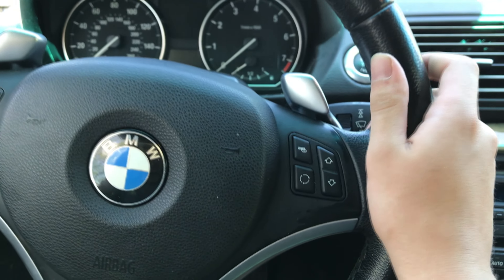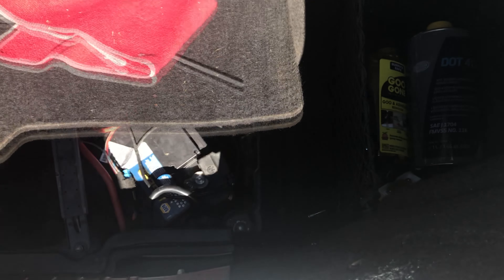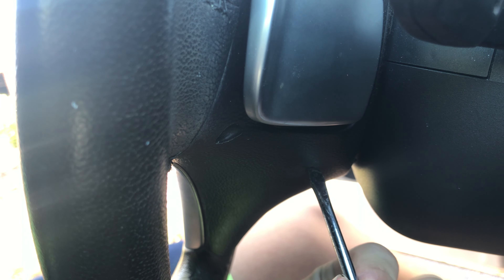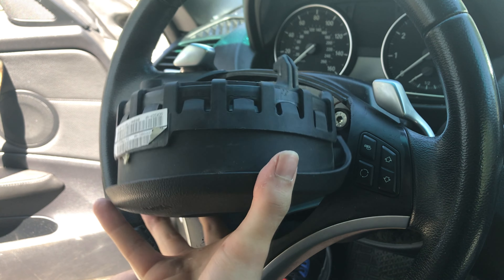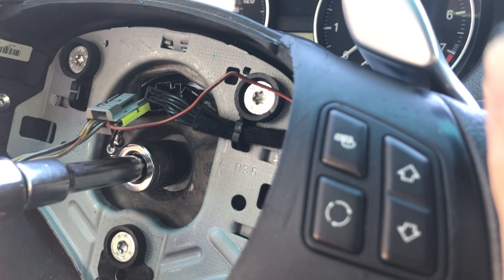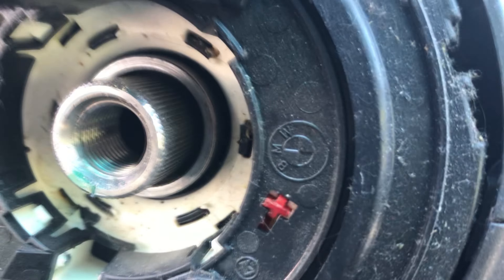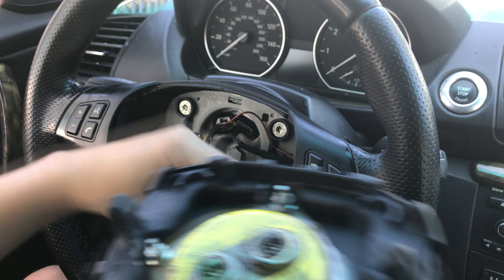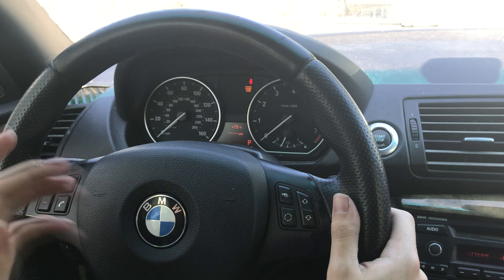BMW 1 series steering wheel upgrade DIY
*almost any BMW model, as well as other vehicles!